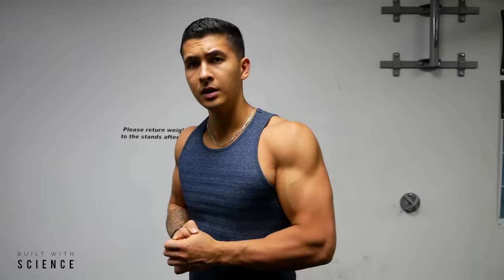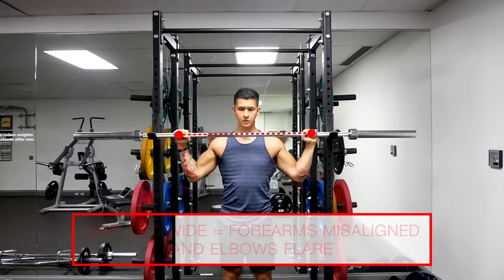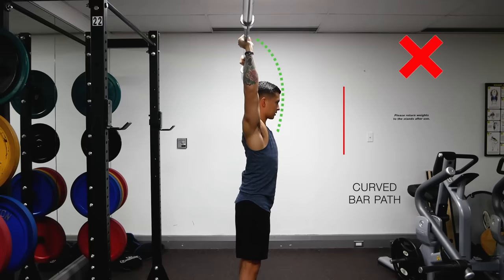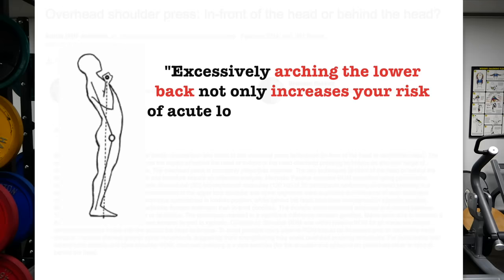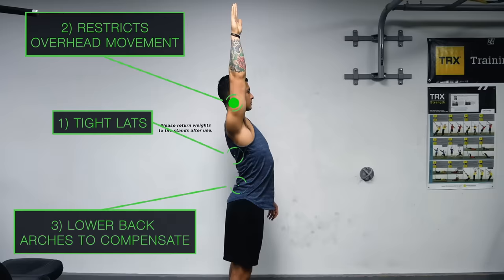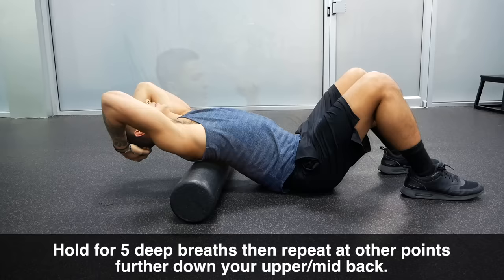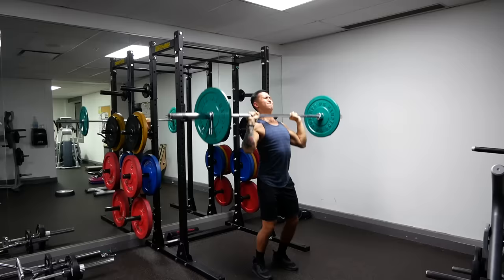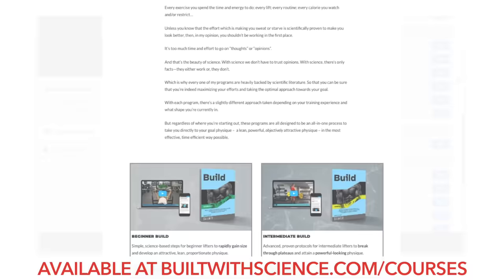How To Overhead Press For Bigger Shoulders (5 Mistakes You're Probably Making)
Well-developed, rounded shoulders are one of many key features that dramatically improves and completes a powerful looking upper body. And in order to best grow this muscle and to answer the often asked question of “how to get bigger shoulders”, there’s no doubt that the standing overhead press should be a staple in your routine. However, despite the seemingly straightforward movement pattern of the barbell overhead press (also known as the “shoulder press” or “military press”), there’s a lot more that goes into it than simply lifting a bar overhead. In fact, proper overhead press form and shoulder press form in general is what’s going to enable you to get big shoulders most efficiently while minimizing your risk of injury as you do so. Therefore, in this video I’ll go through how to shoulder press properly by discussing the 5 most common overhead pressing technique mistakes people make.

TIME STAMPS:
Mistake 1 (Flaring Elbows): 0:51
Mistake 2 (Curved Bar Path): 2:06
Mistake 3 (Arched Back): 3:18
Mistake 4 (Bent Wrists): 5:49
Mistake 5 (Using Momentum): 6:32

(the one I used in this video)
(a better quality one)

STUDIES:
Scapular plane:

(Images of exercise illustrations property of and copyright WorkoutLabs LLC)